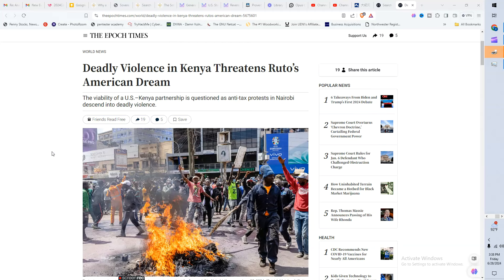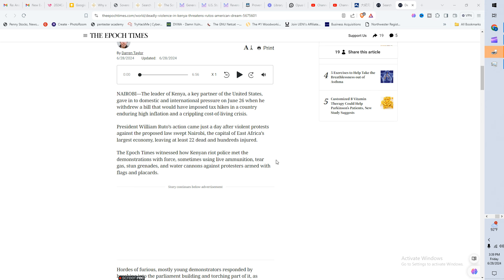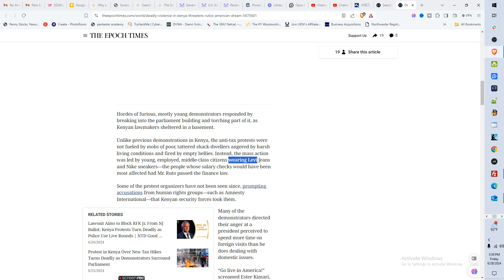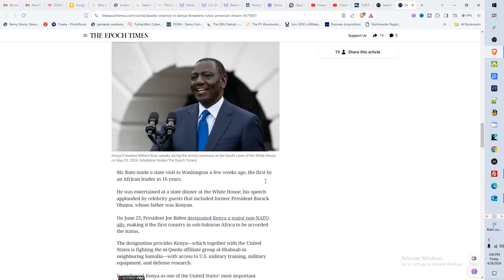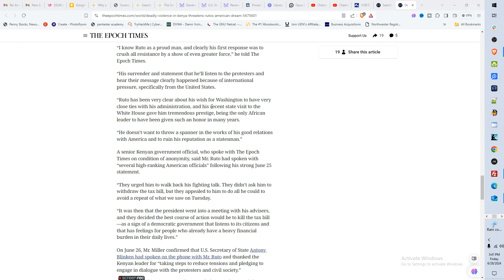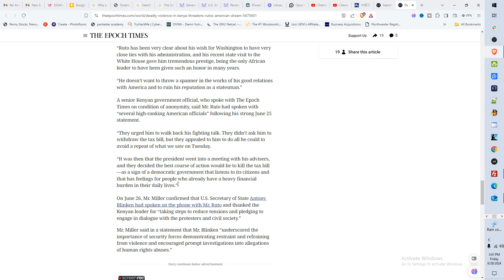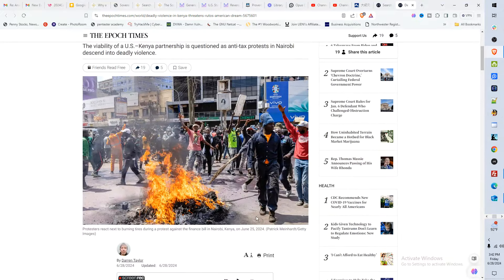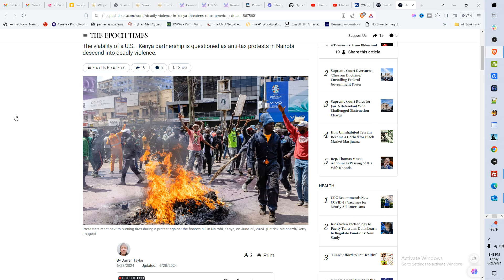Republic vs Democracy: Kenyans Show America How To Make Legislators BACK OFF🌍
In this video, we talk about Republic vs Democracy: Kenyans Show America How To Make Legislators BACK OFF.